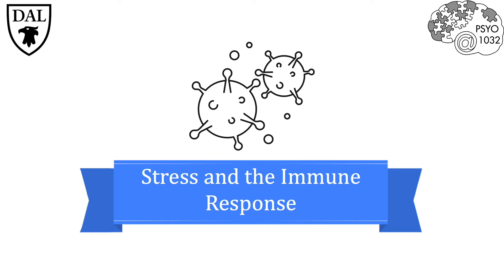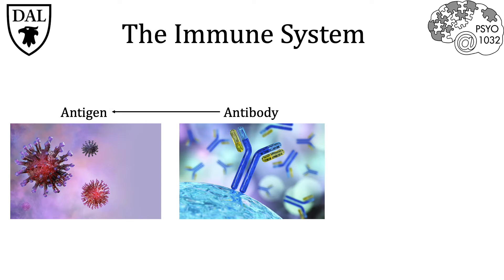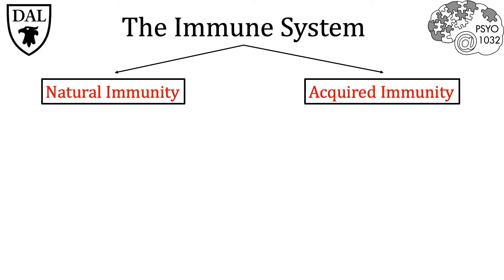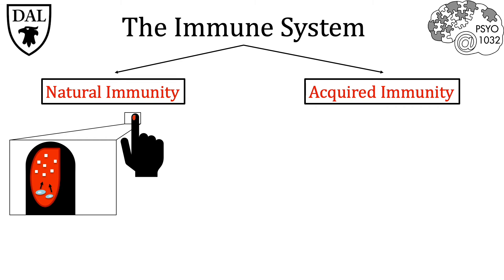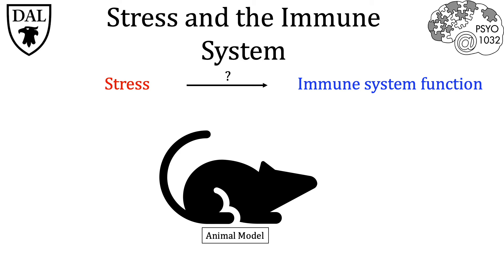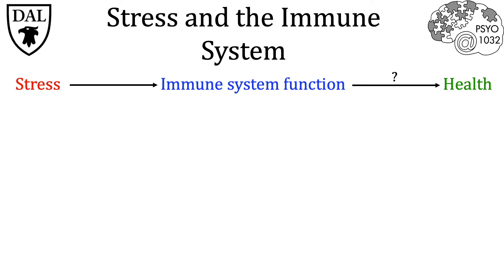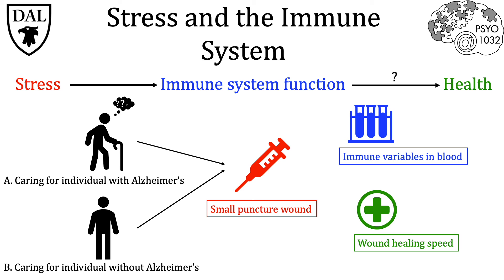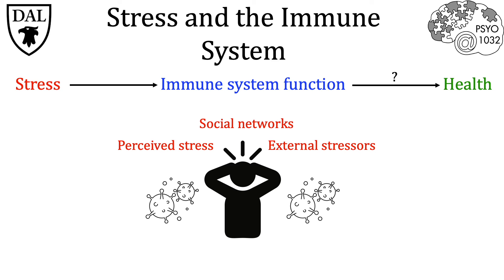Tricky Topics: Stress and the Immune Response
This Tricky Topic explores the physiological effects of stress and how it may impact our immune system.
Credit: Qendresa Sahiti